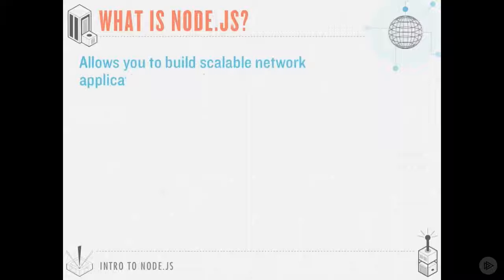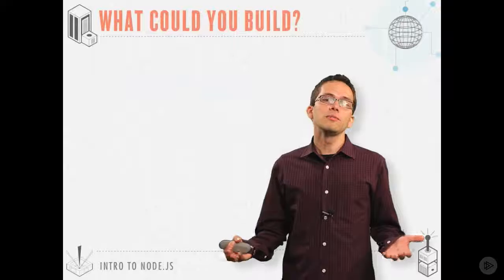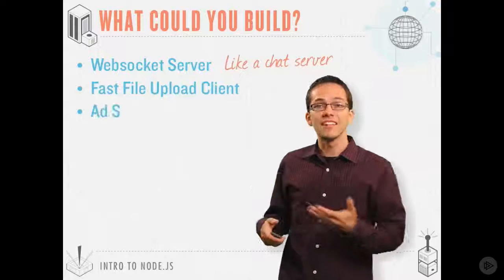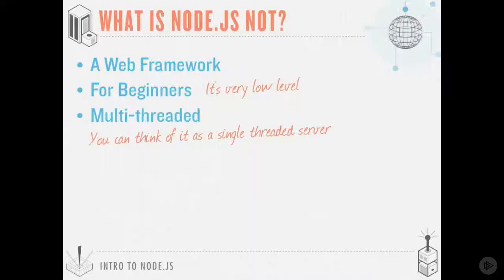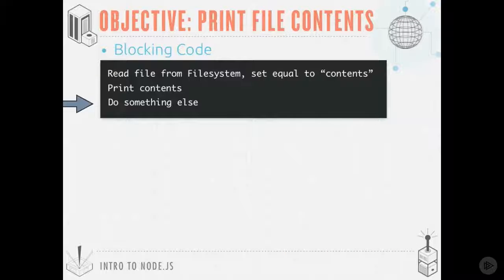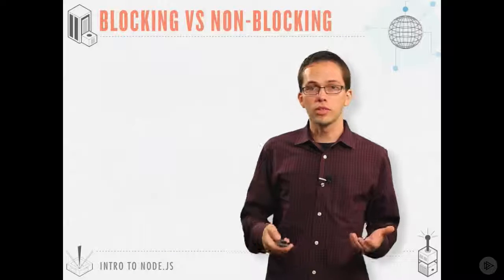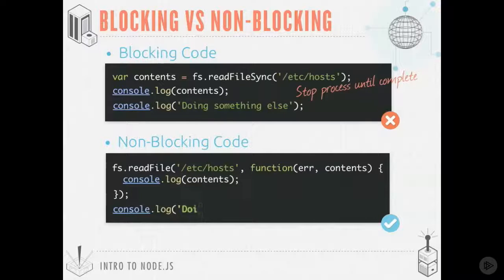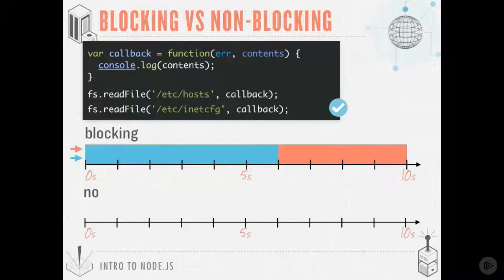01 Intro to NodeJS